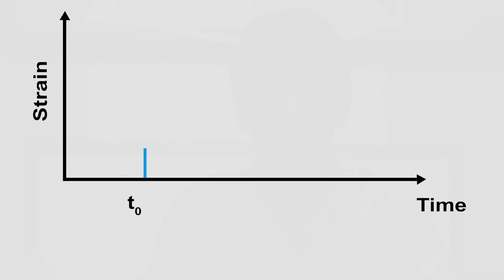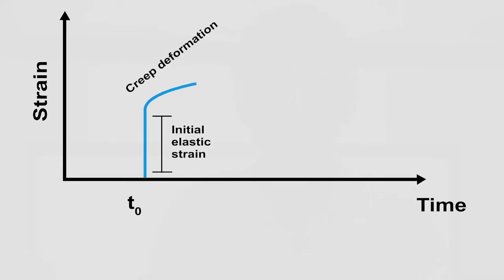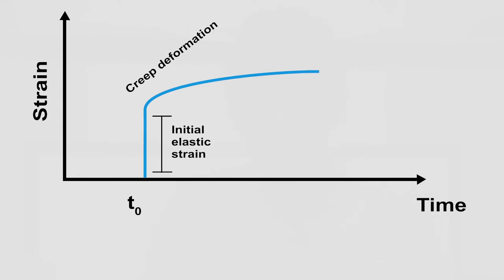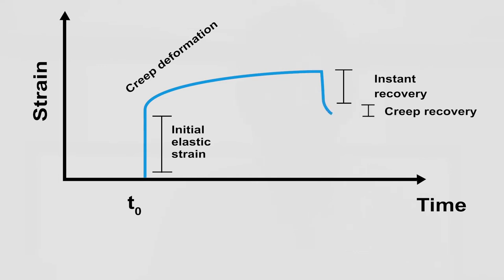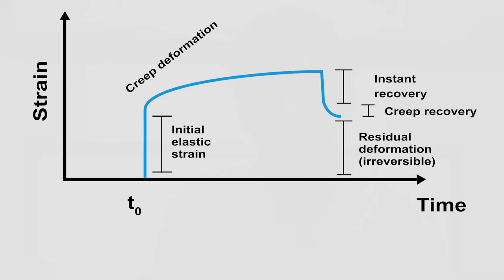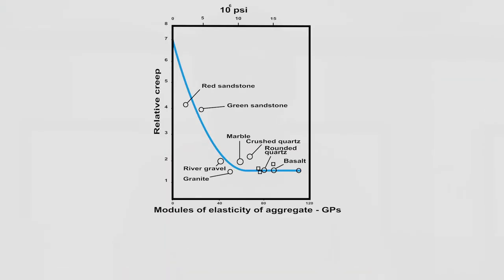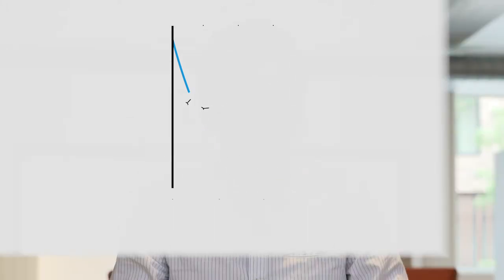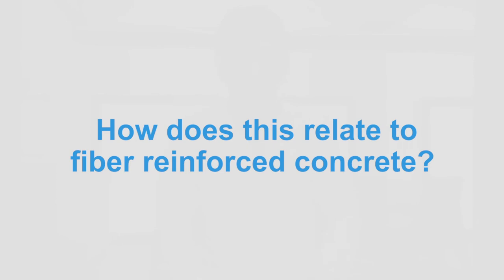Creep of concrete – expert talk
- What exactly is creep of concrete and how can we influence its behavior? Hans Pauwels, Concrete Technology & Product Development Manager, explains in this video. Having any questions related to this topic? Ask them in the comments section below.